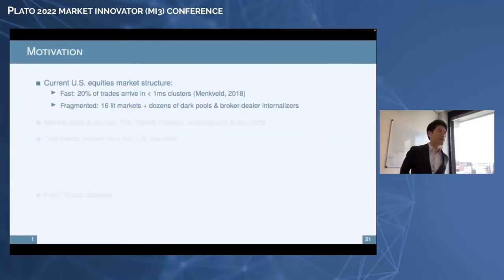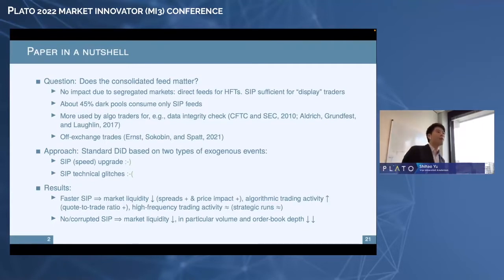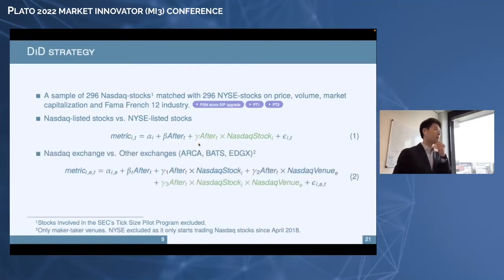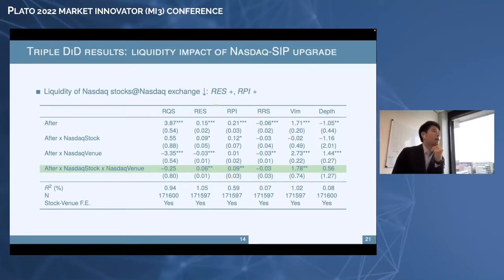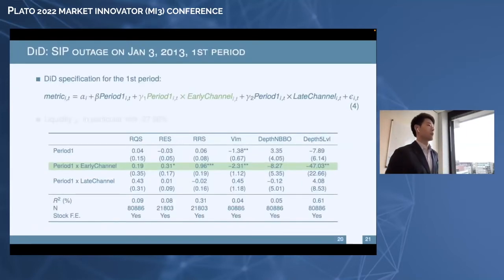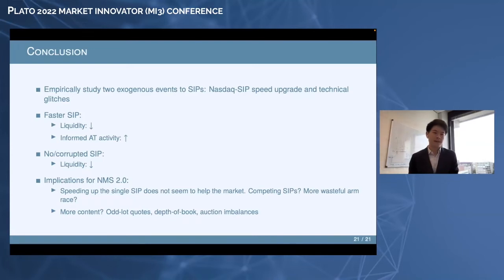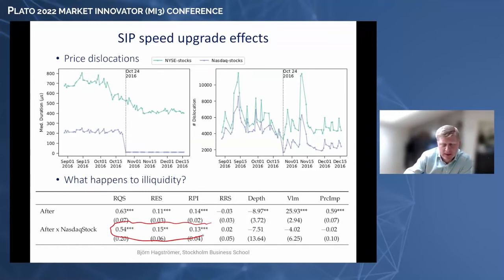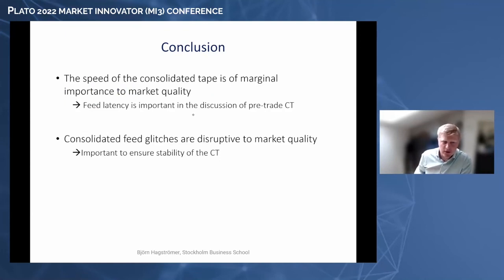Does the Consolidated Feed Matter ?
Does the Consolidated Feed Matter? Presenter Shihao Yu, Vrĳe Universiteit, Discussant Björn Hagströmer, Stockholm University. Paper author Shihao Yu,
Vrĳe Universiteit